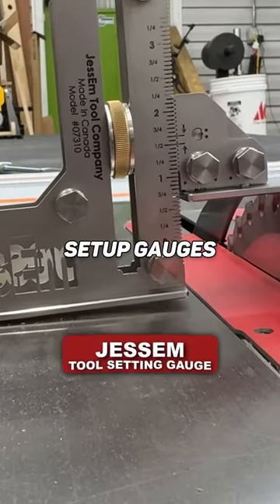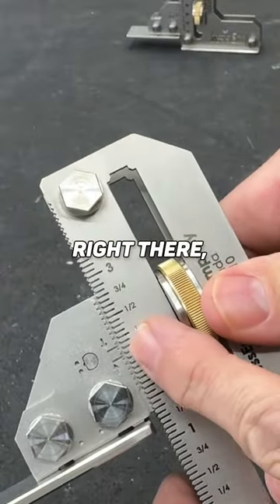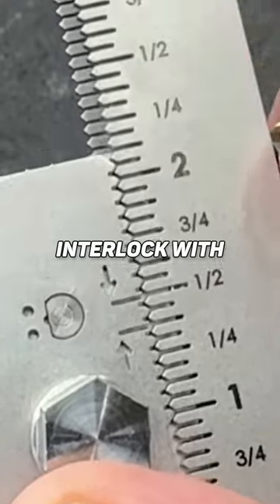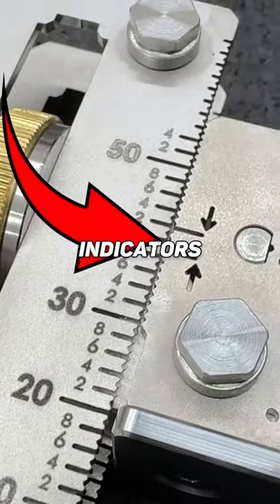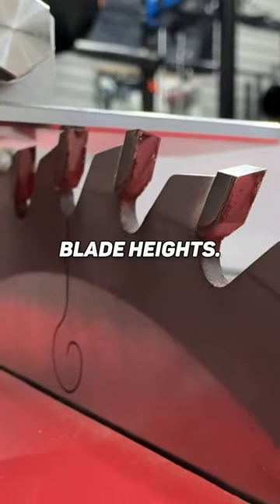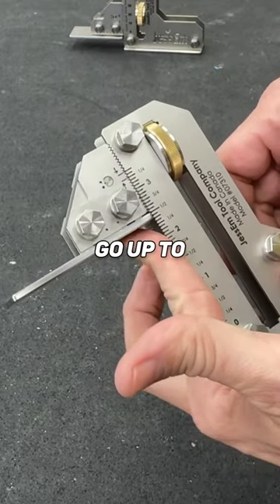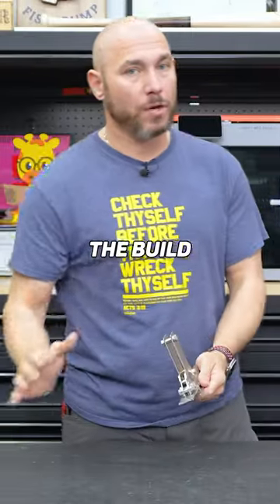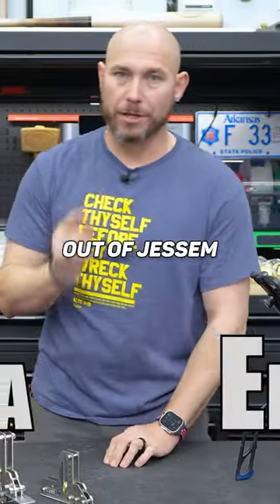You’ll Love These tools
JessEm makes an excellent set up gauge.